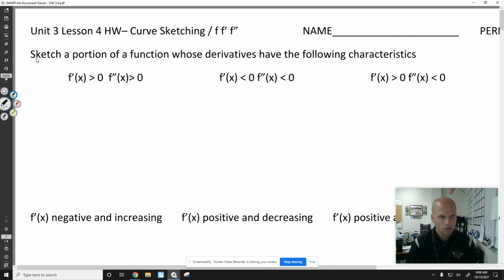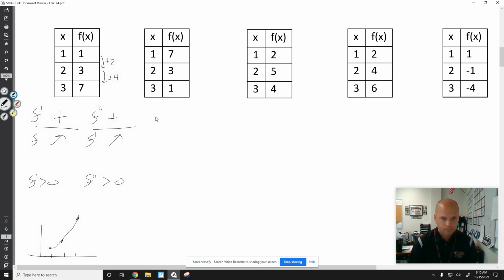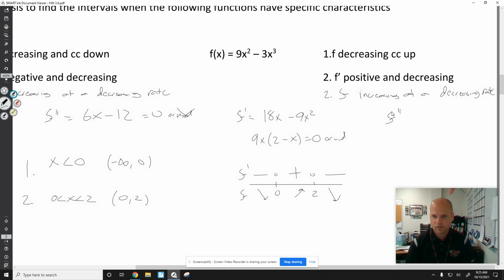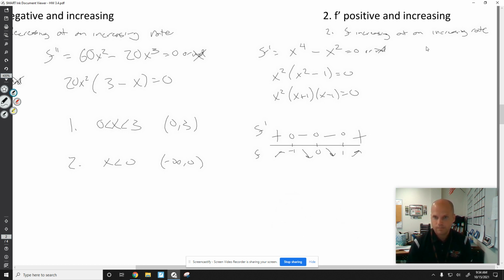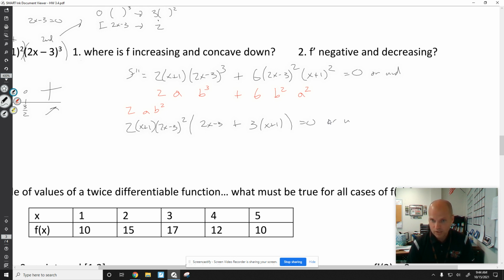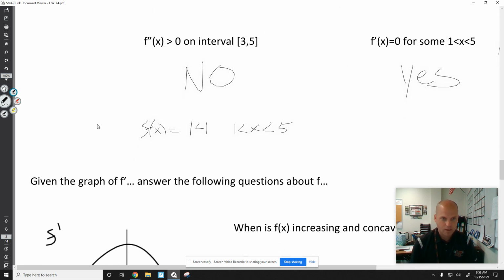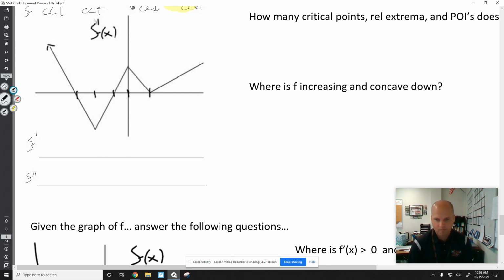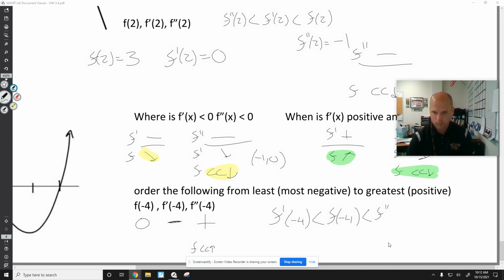HW 3.4 ans